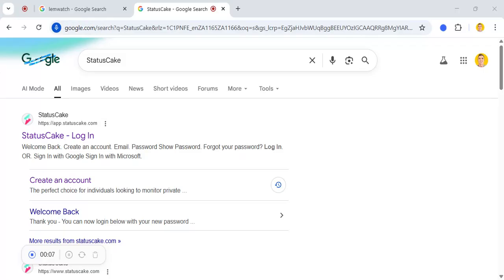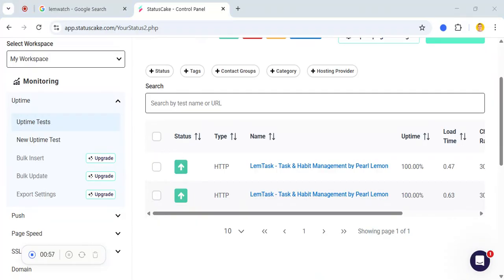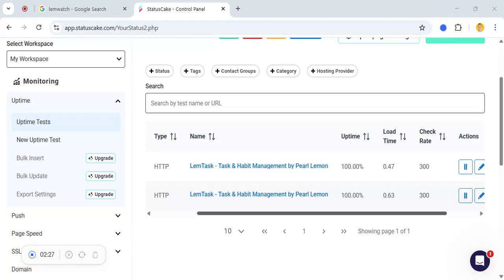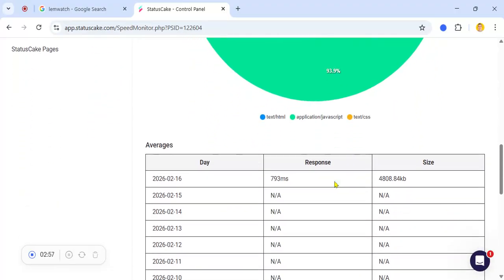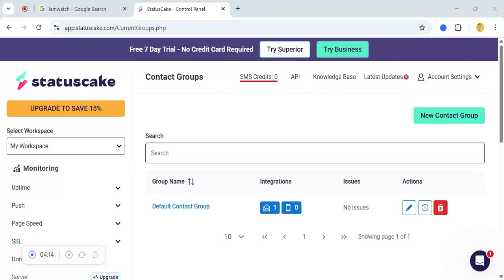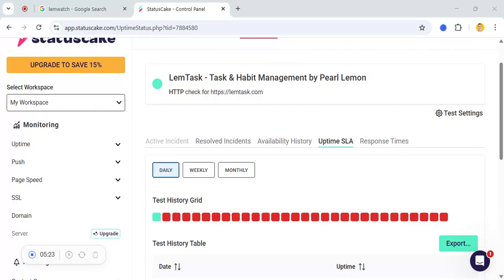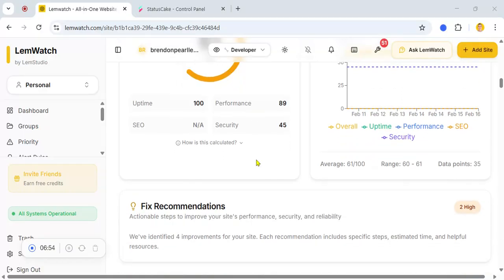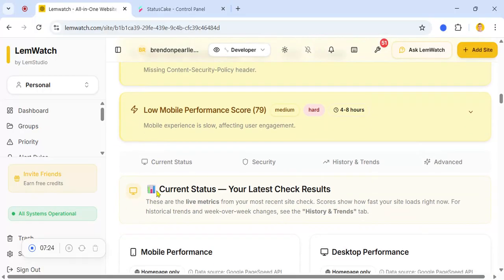How to Know If StatusCake Is Still Relevant in 2026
Hey guys! Looking to decide if StatusCake is still worth using in 2026 for uptime monitoring? In this video, we break down whether StatusCake still fits modern monitoring needs, the common mistakes teams make, and how to use it properly without creating alert chaos.

StatusCake has been trusted for years for reliable uptime monitoring. But monitoring expectations have evolved. Teams now want faster insights, less alert noise, clearer troubleshooting workflows, and better visibility into performance issues.

Instead of running through a feature list, we look at this from a practical angle:

• The biggest mistakes teams make with StatusCake
• Why those mistakes happen
• How to fix them
• Where StatusCake fits in a modern monitoring stack

We cover three major mistakes:

Treating monitoring as uptime only
Modern downtime is not always a full crash. It can be slow load times, broken APIs, partial outages, or regional failures. If you only monitor up or down status, you can miss serious performance problems.

Overloading teams with alerts
Too many high-frequency alerts create noise. Over time, teams start ignoring notifications and real incidents get slower responses. We show how to structure alert tiers for critical, standard, and low-priority systems.

Expecting deep diagnostics from a traditional uptime tool
StatusCake detects issues well. It was not designed to replace full analytics and root-cause platforms. Understanding this prevents workflow friction and unrealistic expectations.

So is StatusCake still relevant in 2026?

Yes. For reliable uptime detection, it remains stable, accurate, and widely trusted. However, it works best today as part of a broader monitoring ecosystem rather than a standalone solution.

We also explain how Limatch approaches monitoring differently by focusing on reducing the time between detecting and resolving issues through simplified dashboards, clearer alert management, and faster performance visibility.

The key takeaway is simple. Monitoring tools deliver value when they fit your workflow. Avoid the common mistakes and you dramatically improve effectiveness.

Chapters:
0:00 Introduction – Is StatusCake Still Relevant in 2026?
0:19 Why Monitoring Has Changed
1:32 Mistake 1 – Using StatusCake Only for Uptime
2:25 How to Use Performance Monitoring Properly
3:05 Mistake 2 – Too Many Alerts
3:39 Creating Smarter Alert Tiers
4:13 Mistake 3 – Expecting Deep Diagnostics
5:01 Using StatusCake Within a Broader Stack
5:21 Is StatusCake Still Worth It?
6:05 How Limatch Simplifies Monitoring Workflows
6:53 Final Takeaway